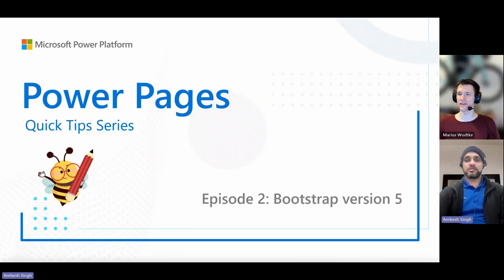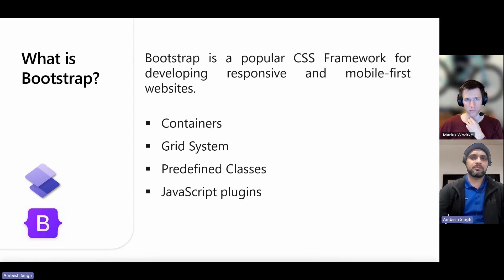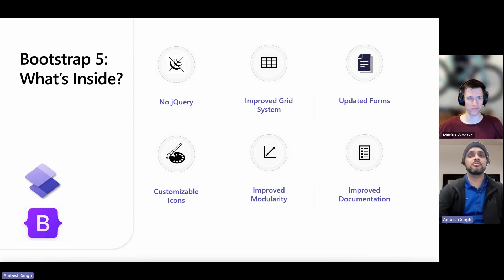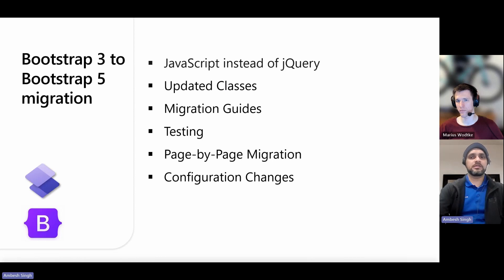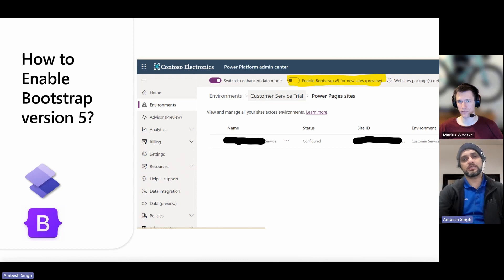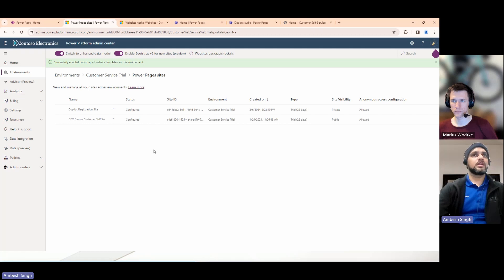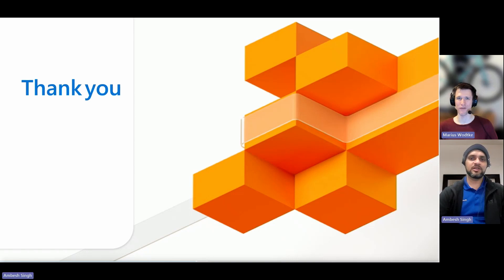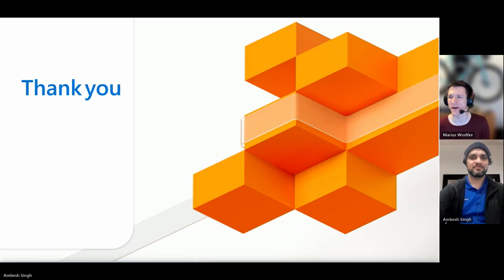Power Pages Quick Tips Series : Enable Bootstrap 5 in Power Pages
Welcome to our tutorial on how to enable Bootstrap Version 5 in Power Pages. In this video, we will guide you through the process of enabling and integrating the latest version of Bootstrap into your Power Pages project.

We’ll start by discussing what Bootstrap is and why it’s beneficial for your web development projects. We’ll then dive into the specifics of Bootstrap Version 5, highlighting its new features and improvements over previous versions.

Next, we’ll walk you through the steps of enabling Bootstrap version 5 in Power Pages. This includes how to enable Bootstrap version 5, how to link it to your Power Pages, and which templates can be used along with that.

By the end of this video, you’ll have a solid understanding of how to enable and use Bootstrap Version 5 in Power Pages, enhancing your web development skills and empowering you to create more responsive and modern web designs.

Happy learning!!